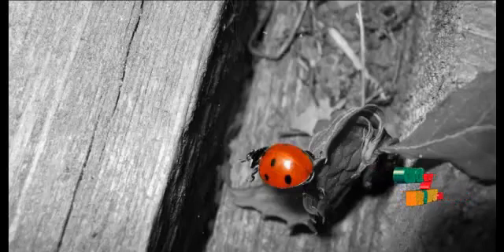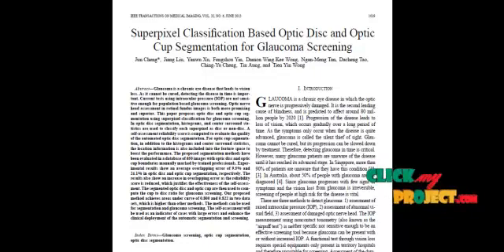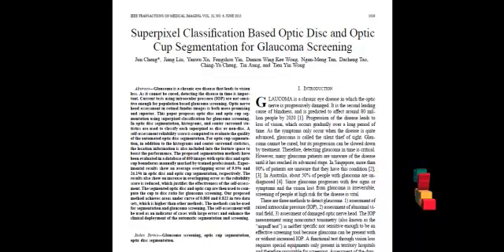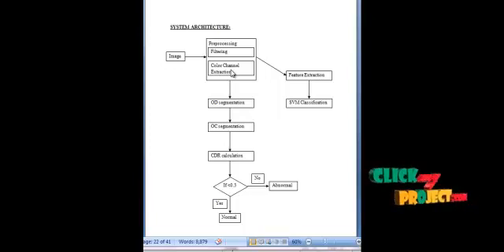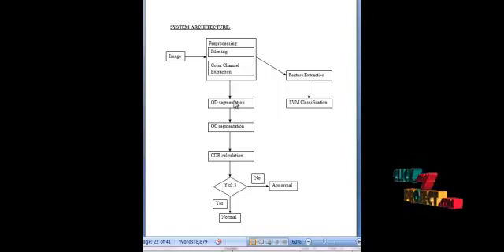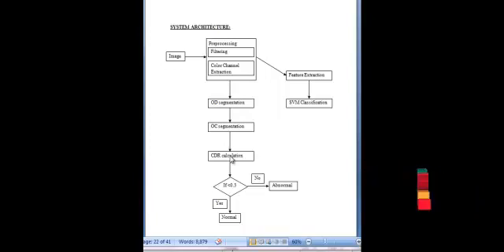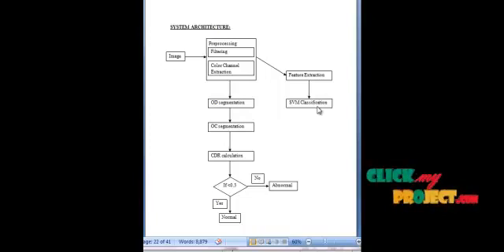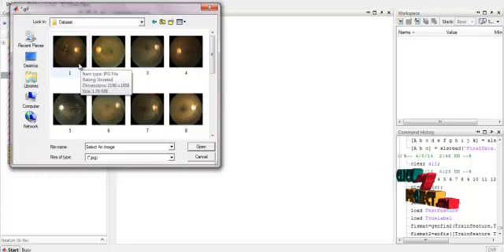Final Year Projects| Superpixel Classification Based Optic Disc and Optic Cup Segmentation